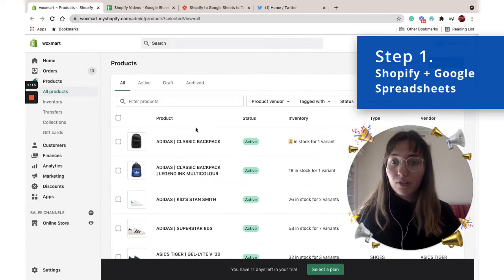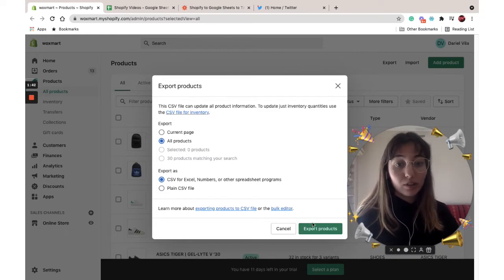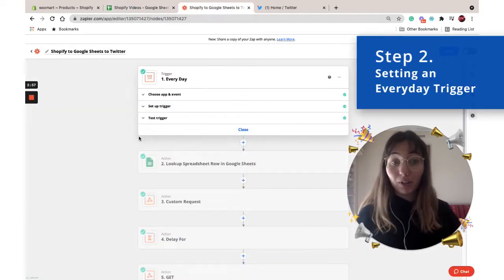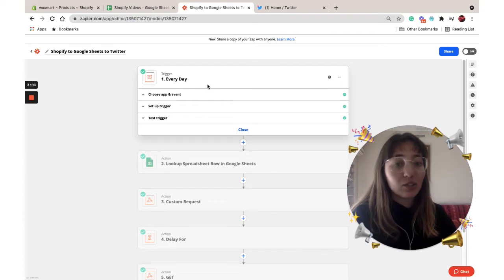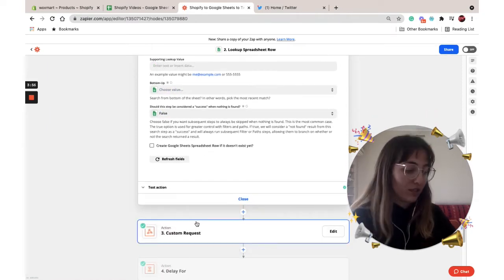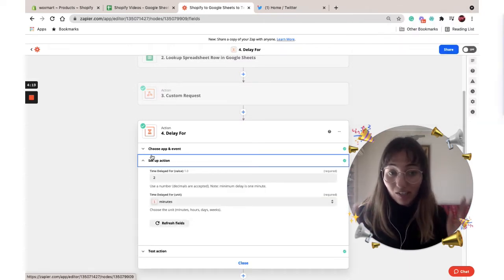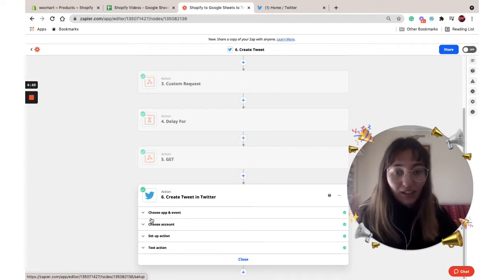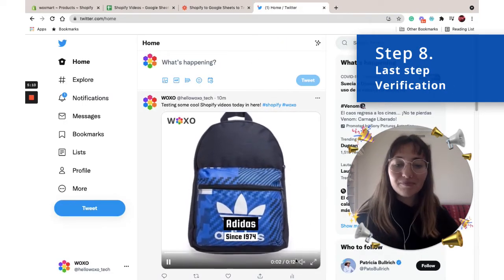WOXO + Zapier I Create Product Videos from your Shopify Store and Share on Twitter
We're back with another use case and this time we're going to show you how to create and schedule product videos using your own Shopify store data and share them on Twitter! 😎

and share your WOXO videos with us!